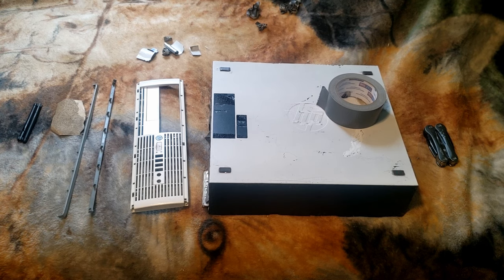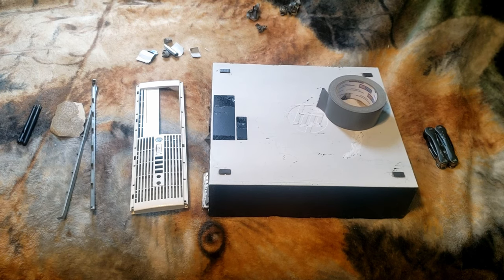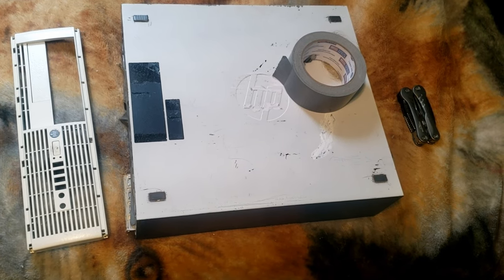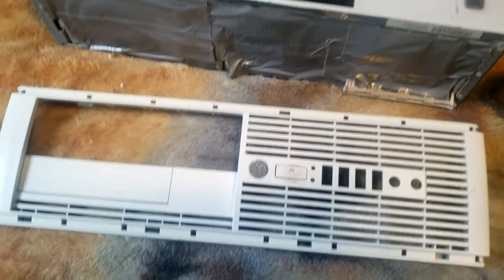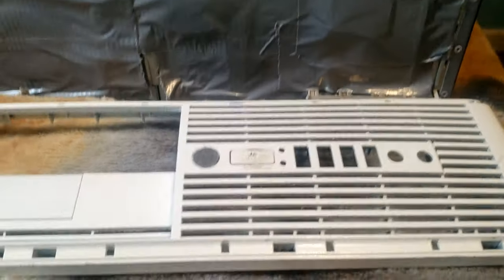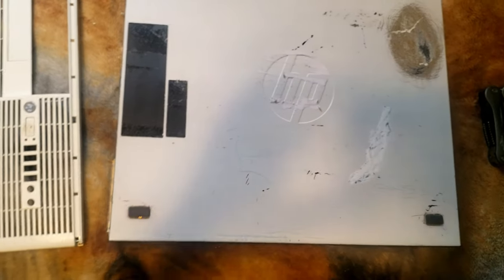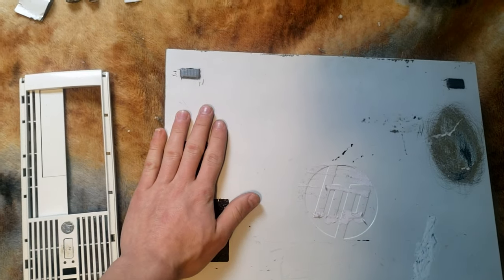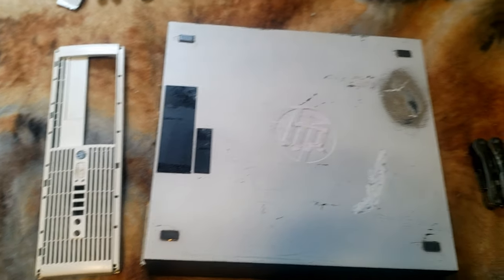Sleeper PC Painting Project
Hello Everyone! here is a video of the process of painting the PC for my main rig back to it's original color. It turned out much better than I thought it would.

Also you might realize the appearance of repeated footage. This actually isn't the case for I decided part of the way through that the paint I had been using wasn't deep enough of a black and was worn out. So I primed again and added some coats of fresh new paint much more true to it's original color.

I hope you all enjoy this video! Let me know how I'm doing. What I'm doing great, and also what I can do better.